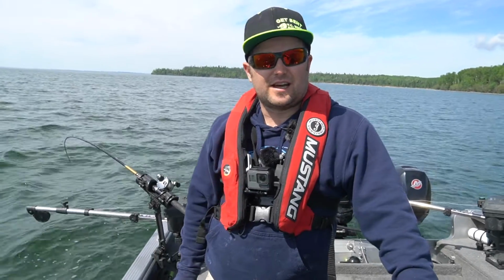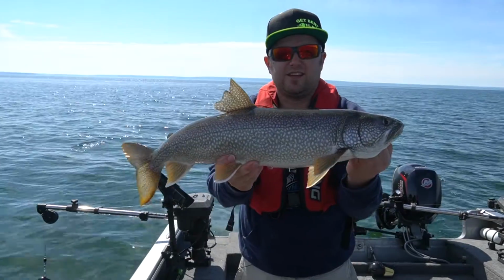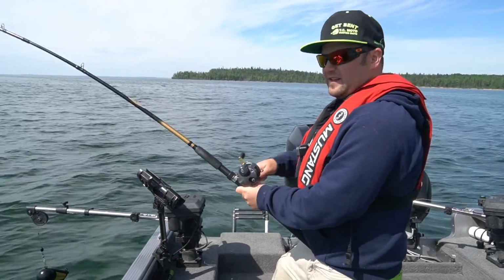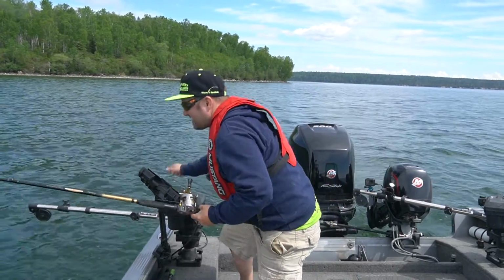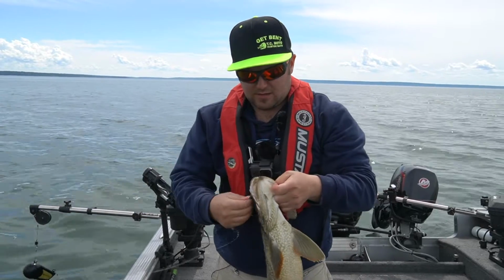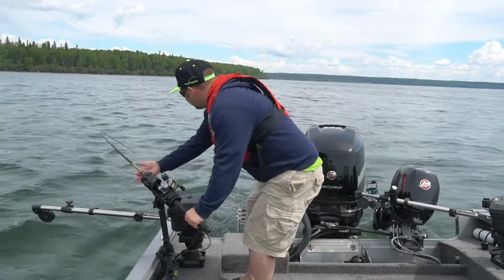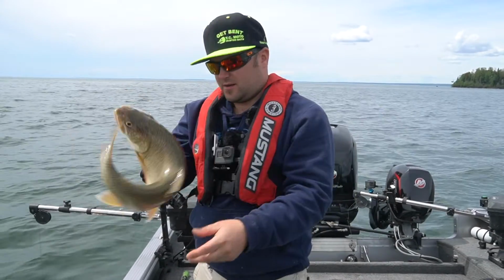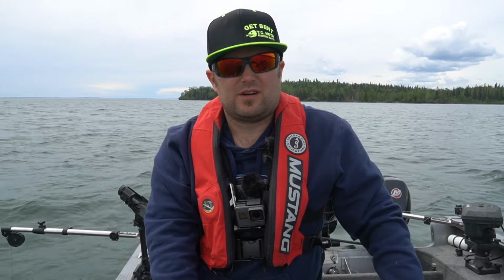Trolling for Spring Lake Trout on Cold Lake with Downriggers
When searching for lake trout and good structure they are holding on trolling can be one of your best options. Downrigging is one of my favourite ways to map out new areas on Cold Lake to help find new areas and exactly where these fish are holding.  In early June this is exactly what we did and were rewarded with some nice lake trout and a great day fishing!